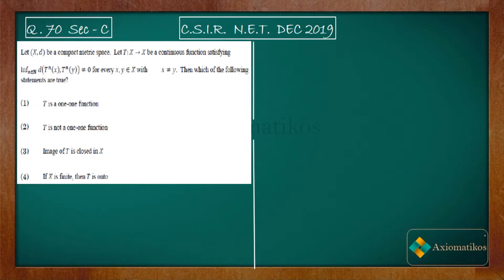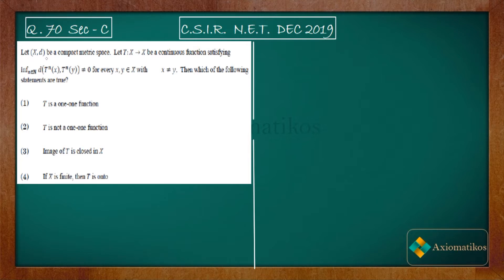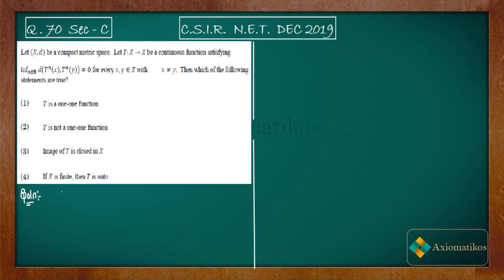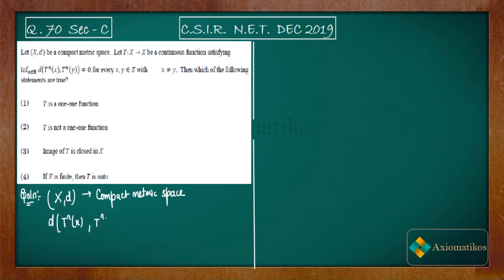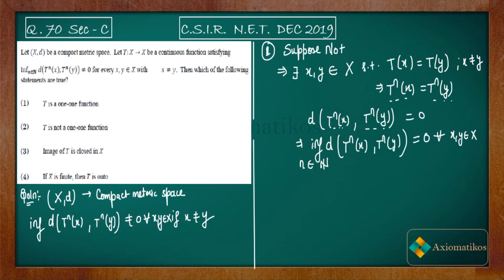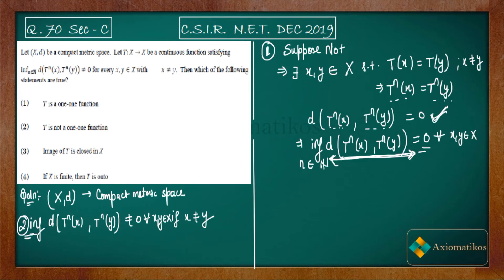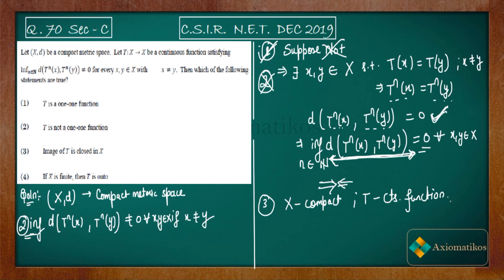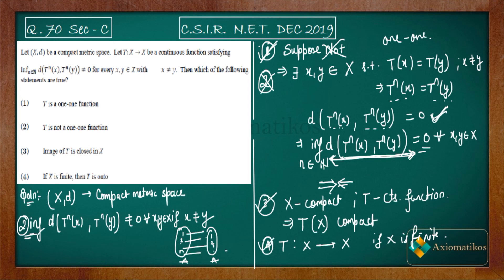CSIR NET Mathematics Solution Dec 2019 | Question 70 |Real Analysis| Compact Metric Space|Continuous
Question 70
Real Analysis

Question Paper
2021, 2020, June 2018 and 2017

CSIR NET MA Solutions
CSIR NET Real Analysis
net dec 2019 Real Analysis
real analysis csir net 2019
Compact metric space image of closed set is closed
injective function
AXIOMATIKOS